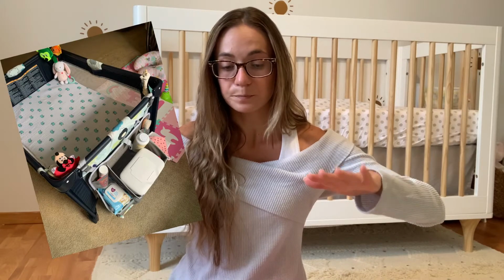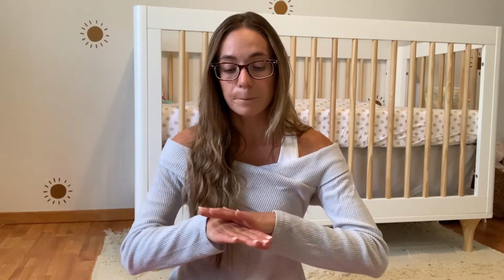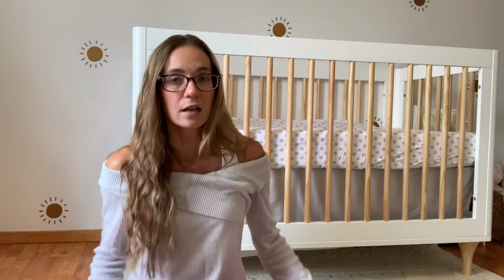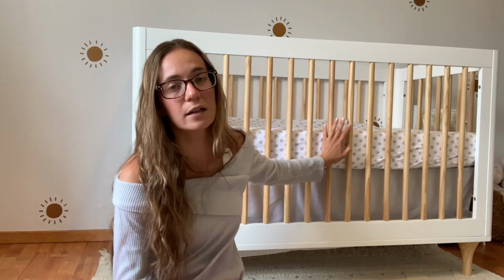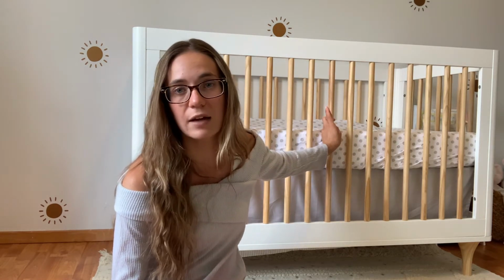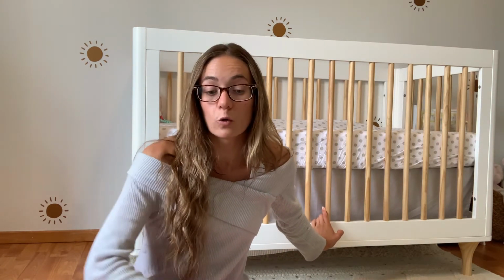Pack and Play on the Go Playard & Diaper Caddy Organizer! Mom favorites, first time mom!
When you first become a parent, you don't know what kind of products are out there for your little one. I have heard of pack n plays however, never understood EXACTLY what it is! Having one now is a life changer with my baby. It's a place for her to sleep, play, grow and be safe!

Utilizing the diaper caddy with the pack n play turned out to be such a POWER DUO! In today's video I go over the best way to use the pack n lay and the diaper caddy together to ensure organization and a happy baby!

Items Mentioned :

Pack n Play

Diaper Caddy